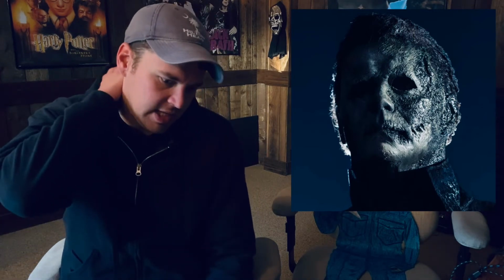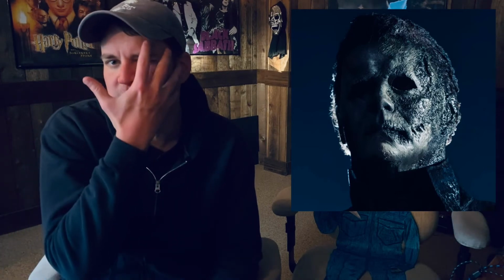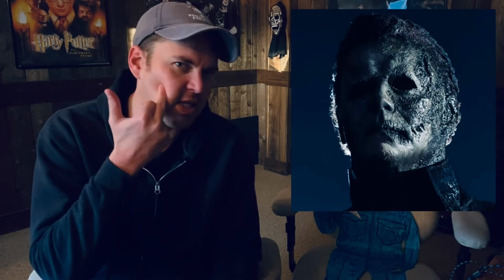ALL NEW (2022) Michael Myers Mask Ranking!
I rank all the main Michael Myers masks in the franchise.